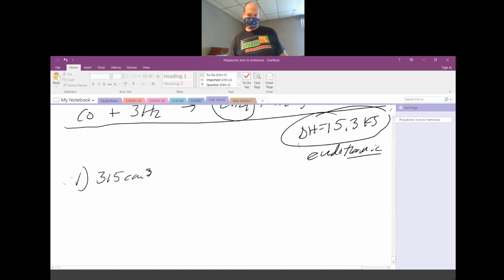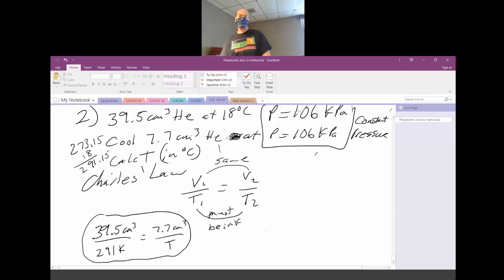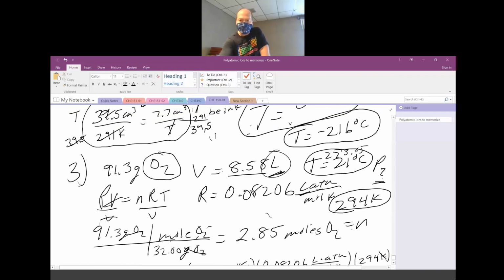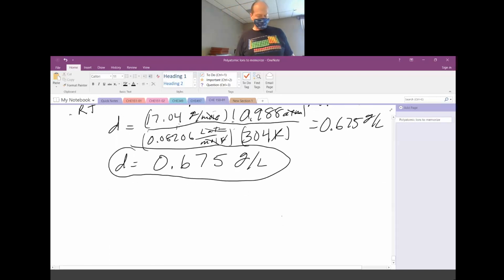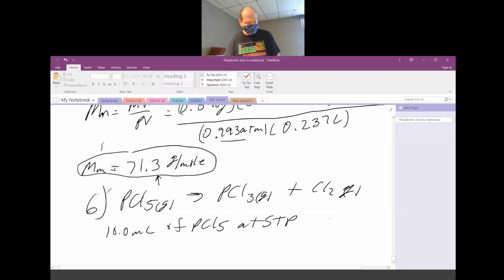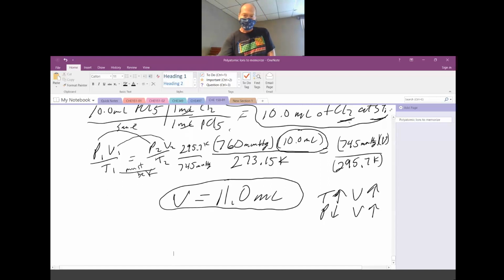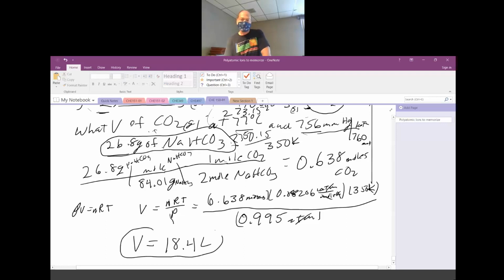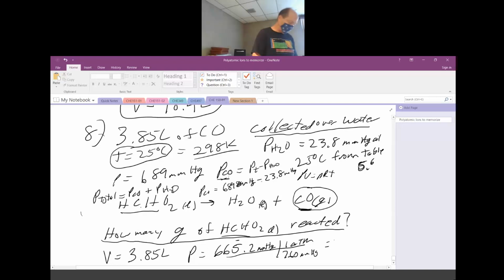CHE 150 exam 3 review